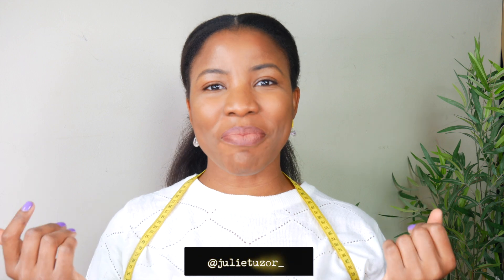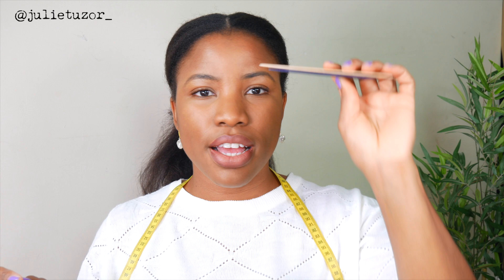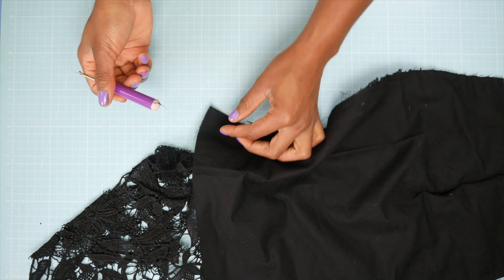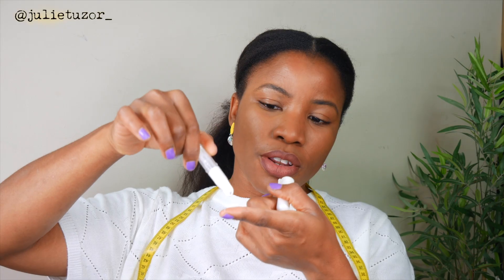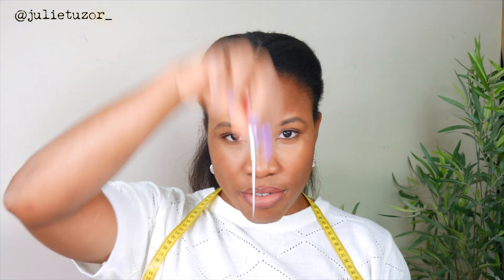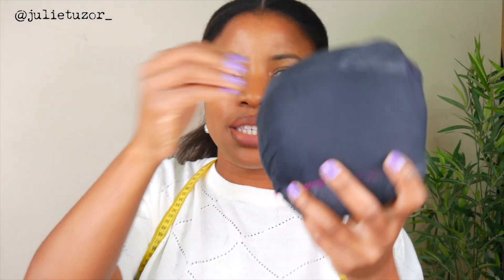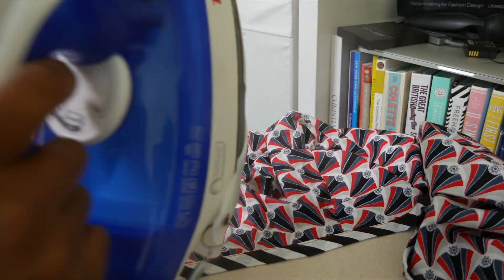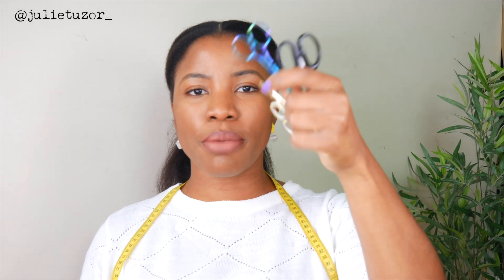10 ESSENTIAL SEWING TOOLS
10 Essential sewing tools that changed my sewing game. Most of them are items I used differently until I discovered a whole new way of using them. Does any of these items help in your sewing or are there any other items you have in your essentials list?

✰EQUIPMENT USED IN FILMING MY VIDEOS